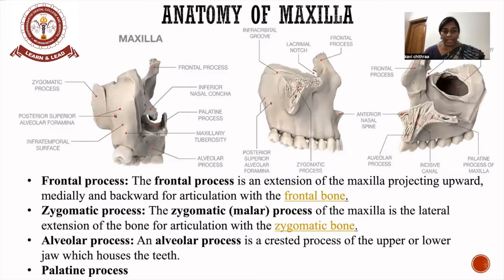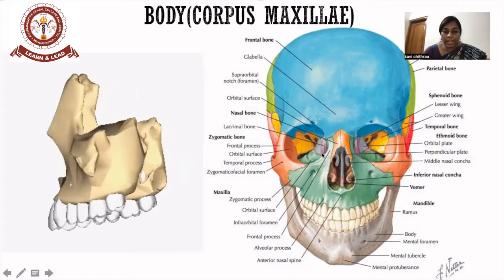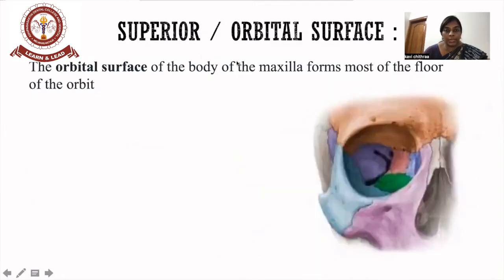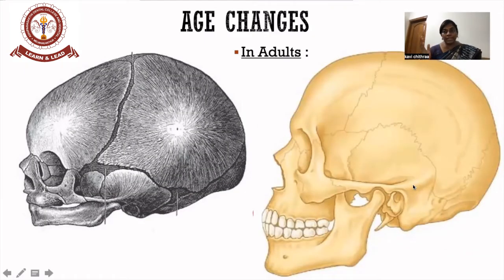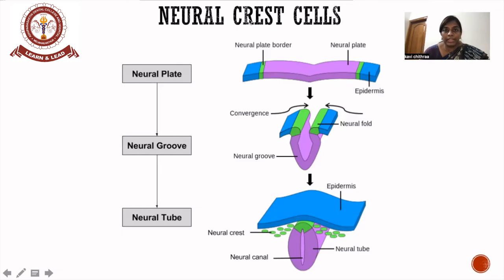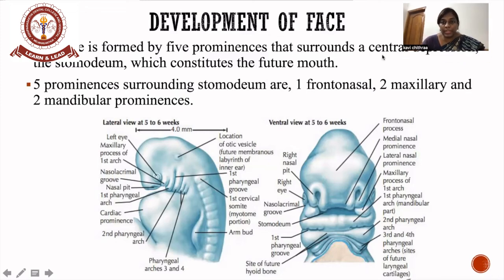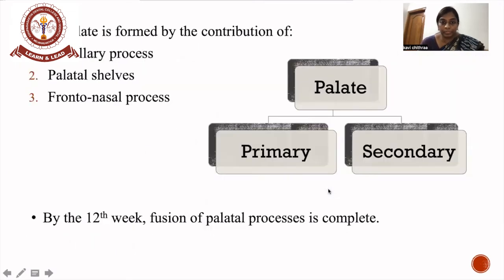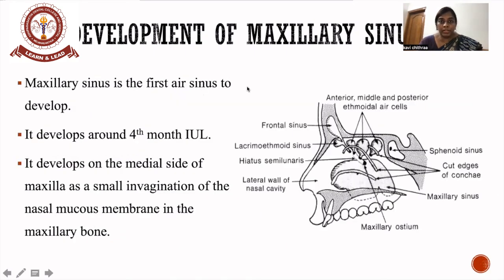prenatal growth of maxilla part 2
Orthodontics - postnatal Growth of Maxilla